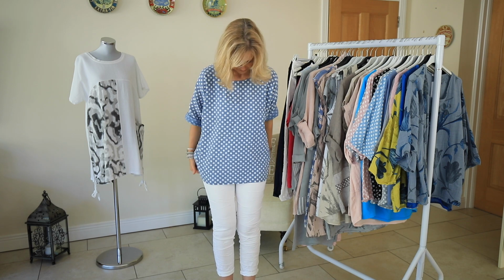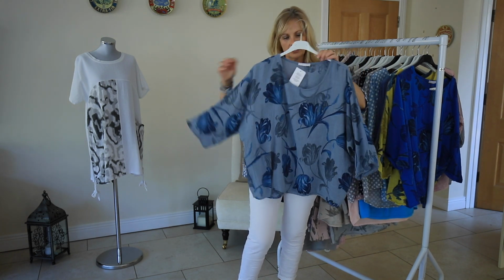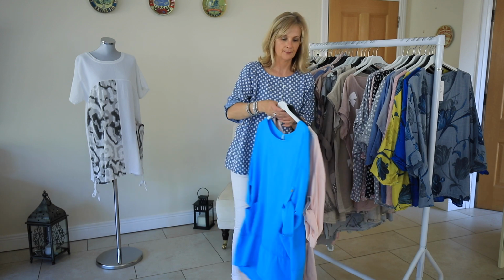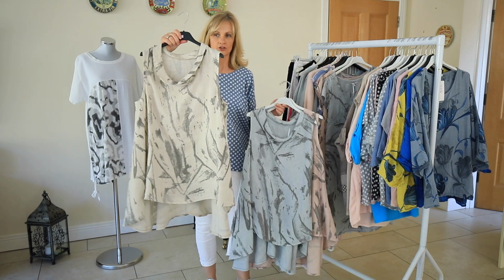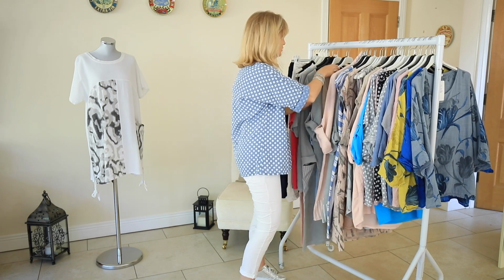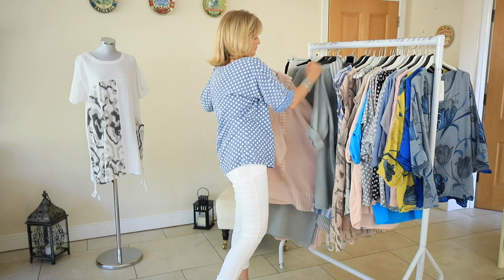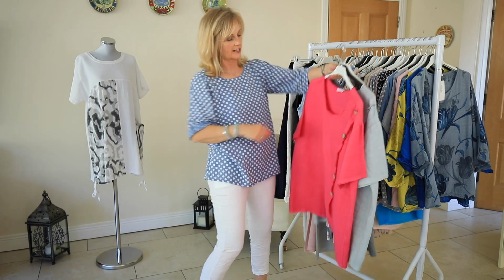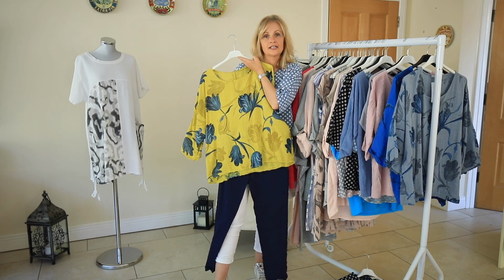NEW SPRING / SUMMER COLLECTION by Calitaa & Co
Made in Italy Spring and Summer tops.

Watch the video to find out more about some of our latest spring and summer collection for ladies.  Materials are Cotton, Linen and Jersey Cotton.

Please always check our website for availability as some of the items may have sold out.